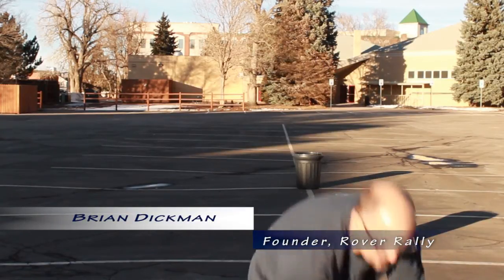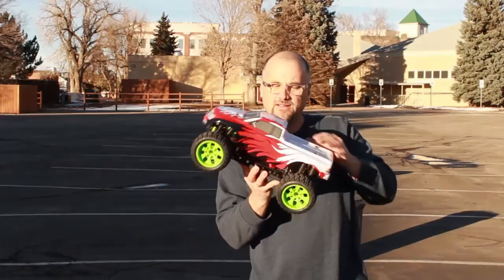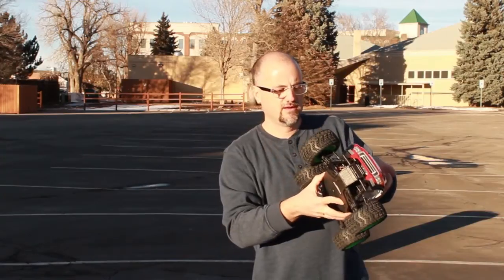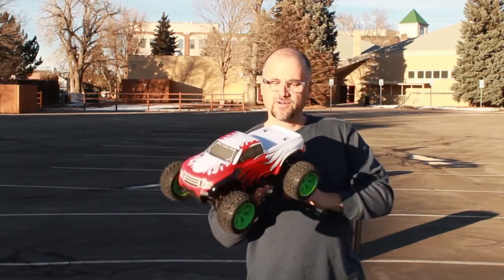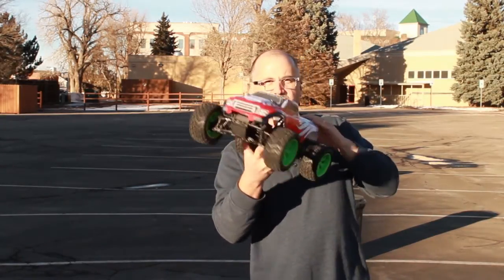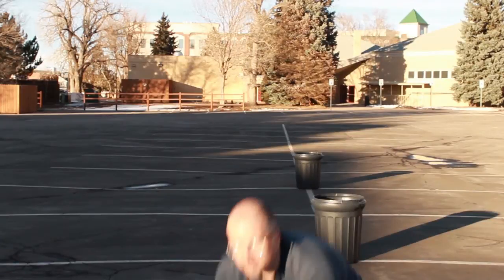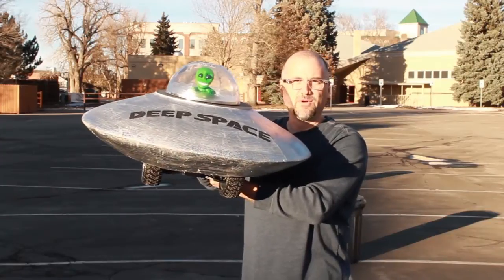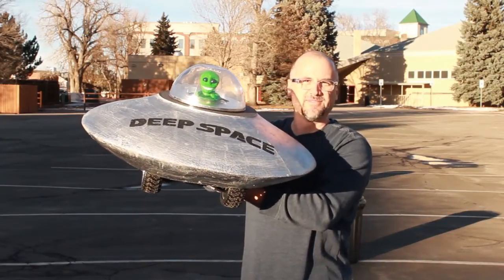2015 Parker Rover Rally - Overview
This is our first overview of the Parker Rover Rally coming to the Parker Mainstreet Center on May 16, 2015 in Parker, CO. This is a technical robotics competition for kids and adults.  There are 3 different events: The Barrel Race, Closest to the Pin, and The Long Jump.  This is also a creative competition, so entrants will get an advantage for having the coolest and craziest designs for their vehicles.  There are classes available for kids that want to learn computer programming and robotics to participate in the Rover Rally.  There will be a hands-on technology expo throughout the day and lots of fun for everyone!